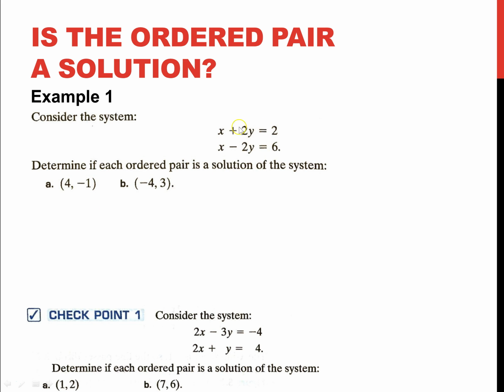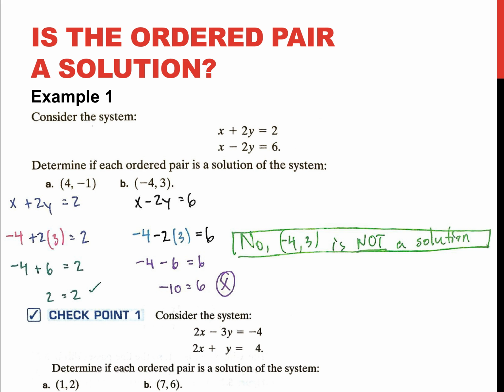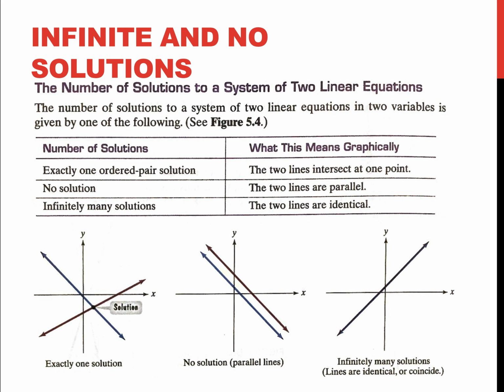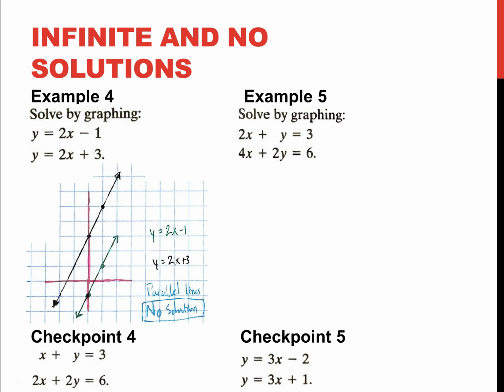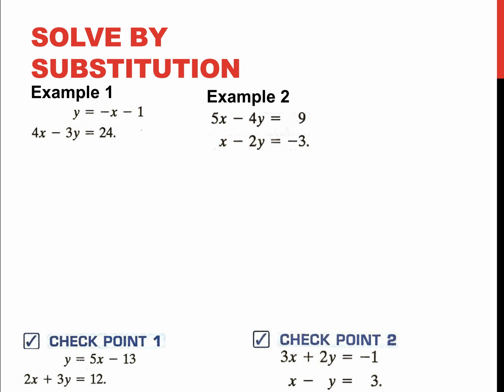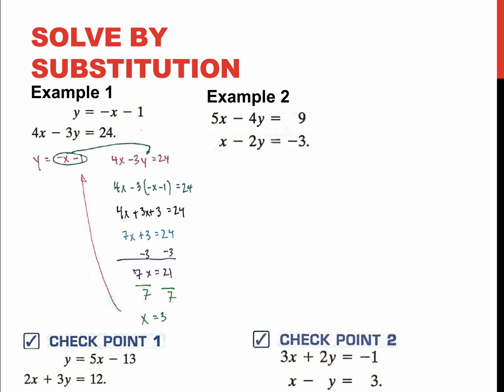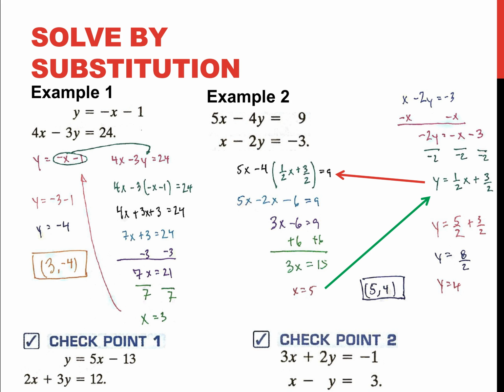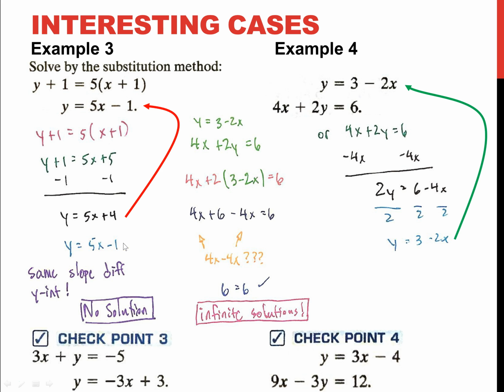Systems of Equations by Substitution and Graphing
Solving Systems of Equations by graphing and Substitution.